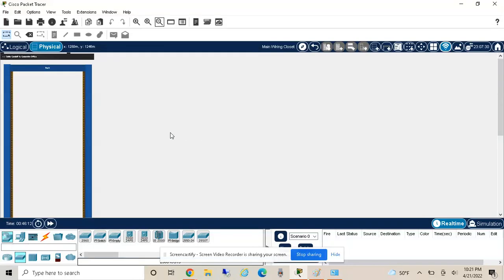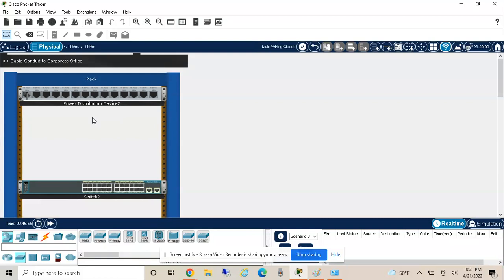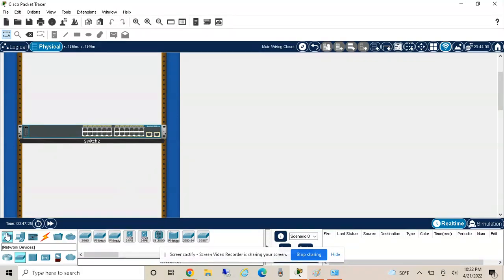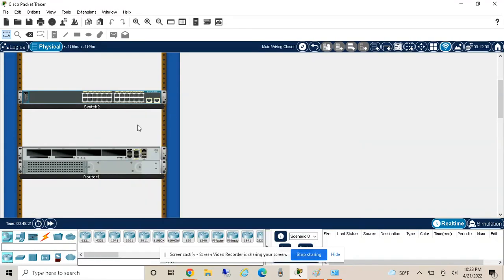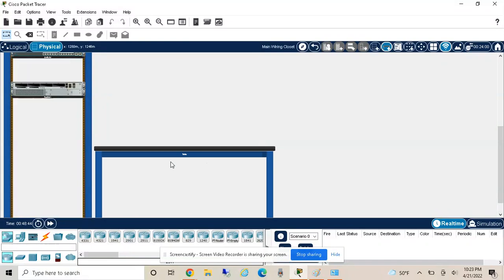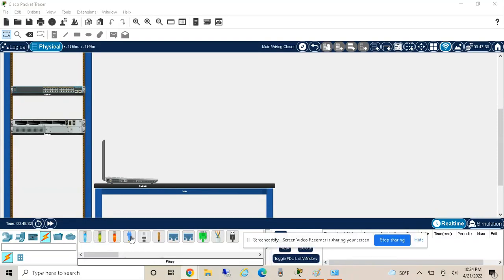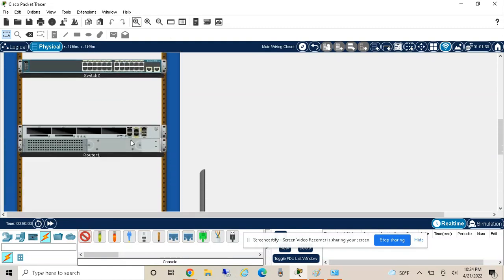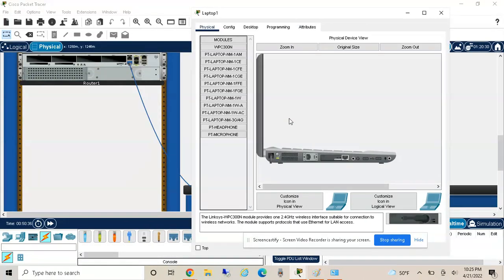How To Navigate Cisco IOS CLI - 2